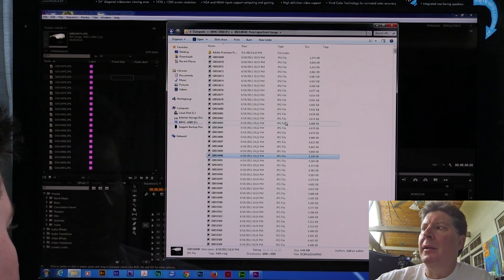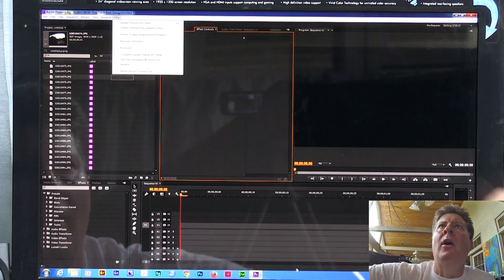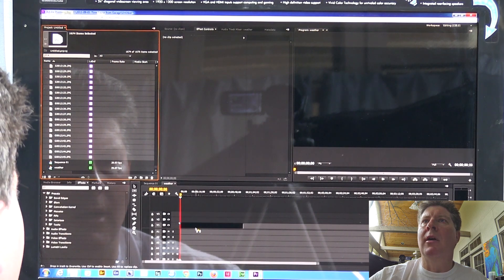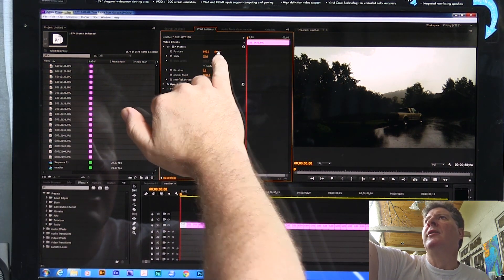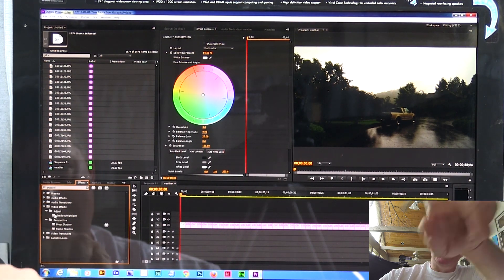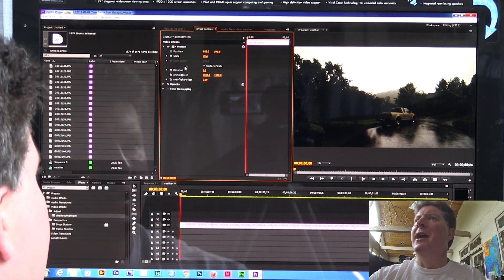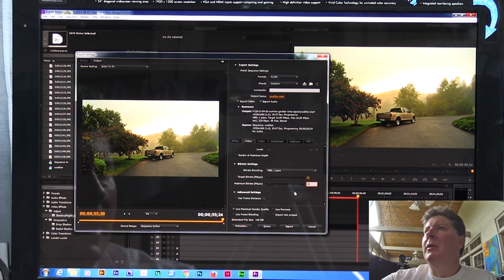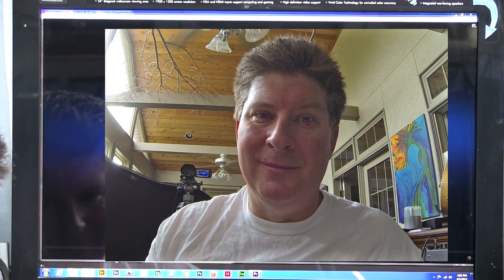How to make a GoPro Hero3 Time Lapse Photo Video with Premiere Pro CC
(Note: I've done an update to this video available - Still some good stuff to learn from this video, but the other shows an easier way to import the photo sequence.) Here's how I make a time lapse video with photos from a GoPro Hero3 Black edition using Adobe Premiere Pro CC. I show how to import the photos into Premiere, set them up on a timeline or sequence, then apply effects and resizing before exporting to video for YouTube. The result is a video of a storm blowing in over the peaks of Mineral Springs Mountain in western North Carolina.